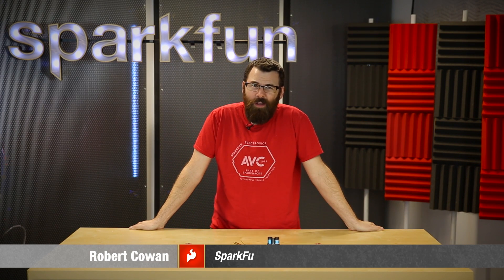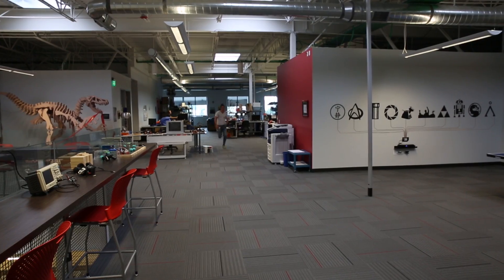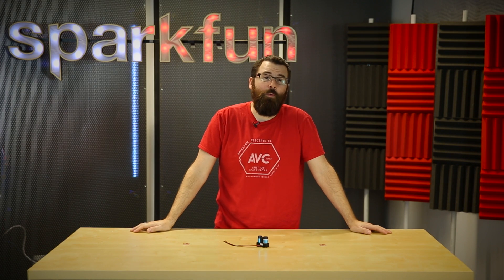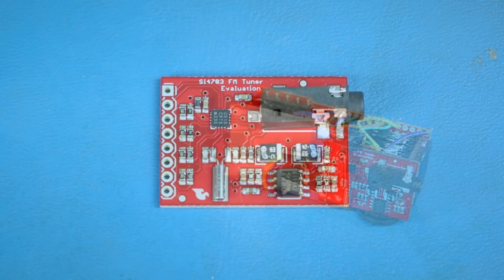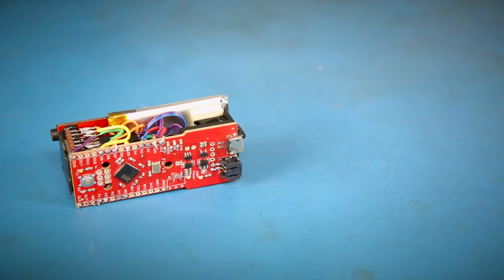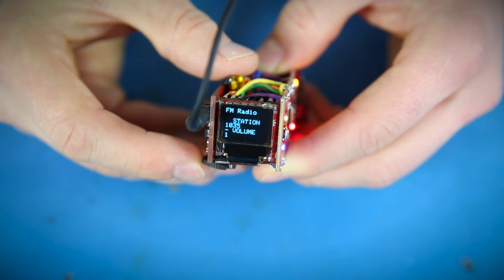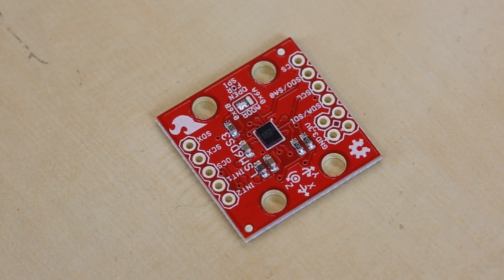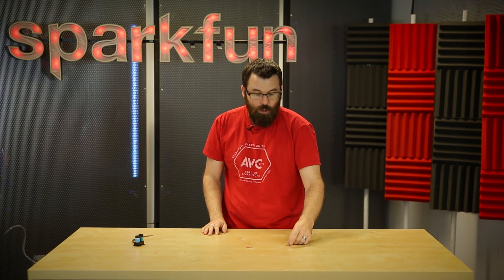SparkFun 8-14-15 Product Showcase: Degrees of Freedooom!